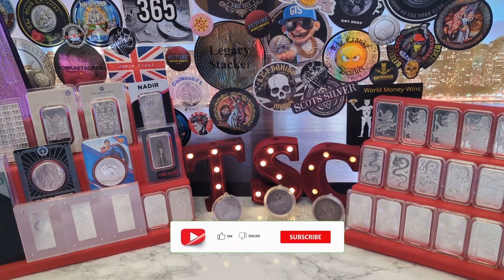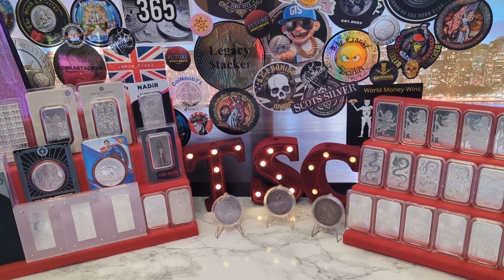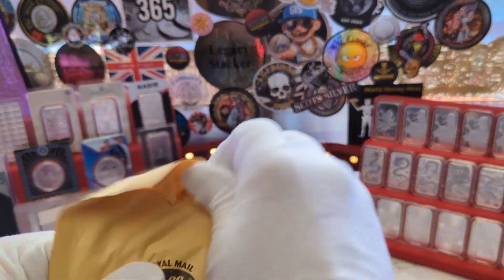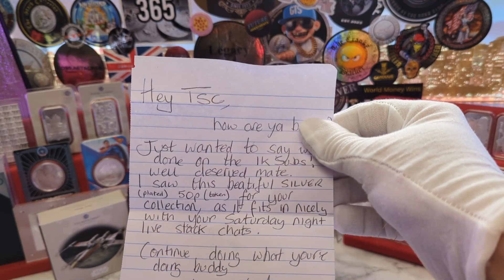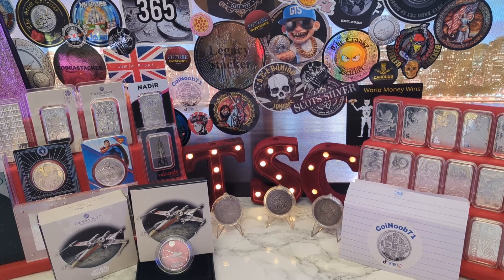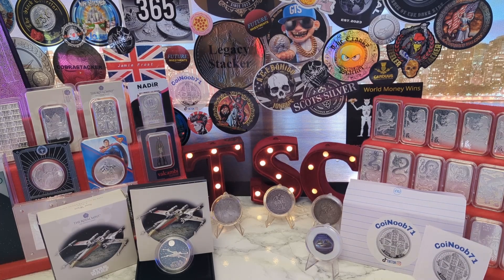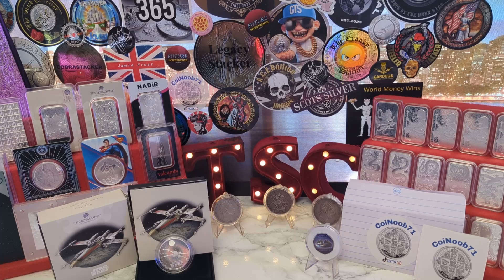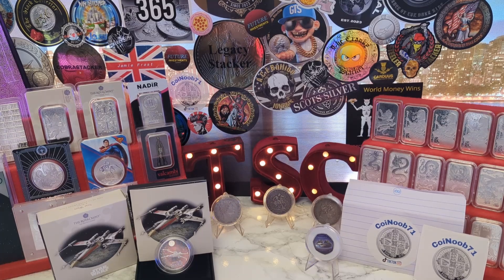Vlog 22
A massive thank you to Griff for sending across the cool Token & a HUGE thank you to Cardiff Gold of supplying the Copper bar for me to give away! Don't forget to check out their

Lets build an amazing community together!